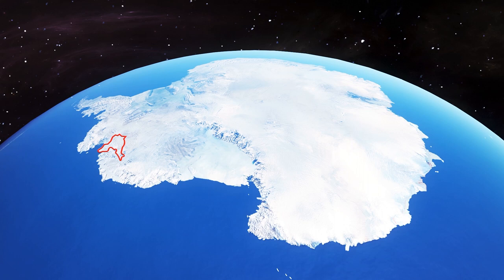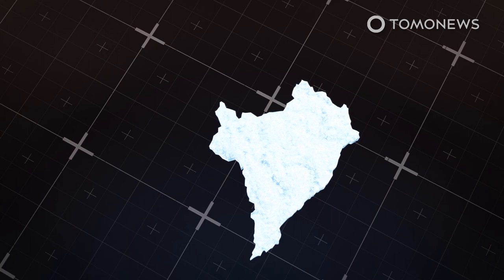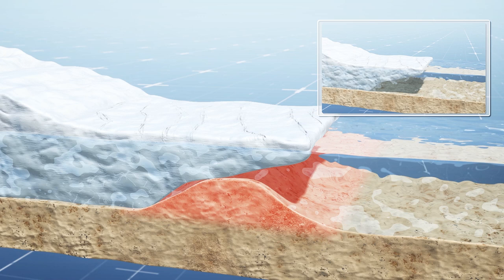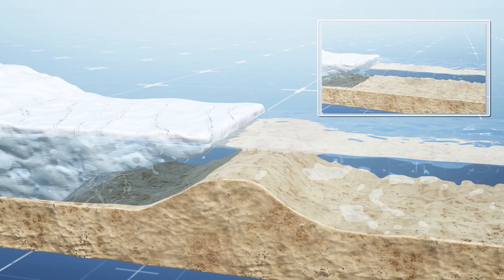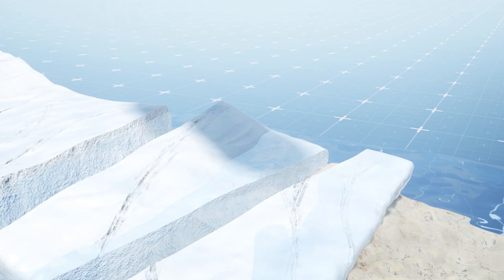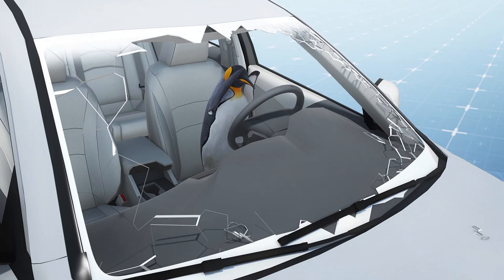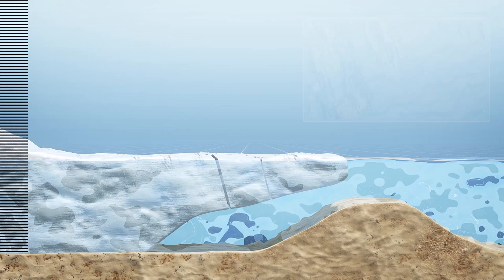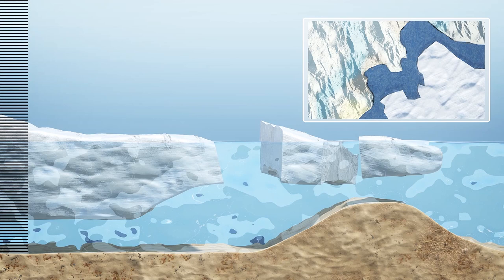Antarctica’s Doomsday Glacier Likely to Break Apart in Next Five Years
ANTARCTICA —The Thwaites Eastern Ice Shelf, which acts as a dam to slow the flow of ice off Antarctica into the ocean, has a series of fractures spanning almost the entire shelf that could break it up within five years.

The shelf sits at the front of one third of the massive Thwaites Glacier, forebodingly known as the ‘Doomsday Glacier’ for its capacity to release massive sea-level rises should it melt.

At the moment, though it is already thinning, the shelf’s leading edge is pinned in place by an underwater ridge, which means its ice flow speed is a third of that seen in the glacier’s western side.

However, a presentation at a meeting of the American Geophysical Union cited by the BBC explained that the shelf is likely to become uncoupled from the ridge very soon and even if that doesn’t occur, developing fractures in the ice shelf will almost certainly break it up, which will release large sections of the glacier behind it into the ocean.

Glaciologist Erin Pettit explained to Science Magazine that the shelf is like a windshield with a series of slowly opening cracks: “You’re like, I should get a new windshield. And one day, bang — there are a million other cracks there,” she said.

Science Magazine adds that the collapse of the entire Thwaites Glacier, which some researchers think is only centuries away, would raise global sea level by 65 centimeters. And because Thwaites occupies a deep basin into which neighboring glaciers would flow, this could eventually lead to the loss of the entire West Antarctic Ice Sheet, causing 3.3 meters of global sea level rise.